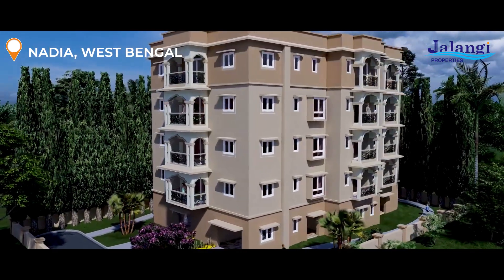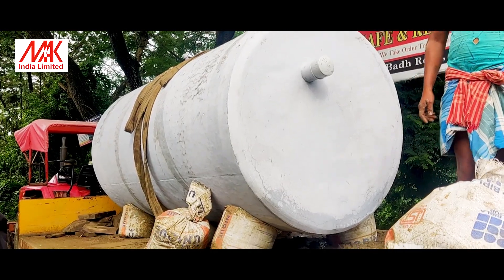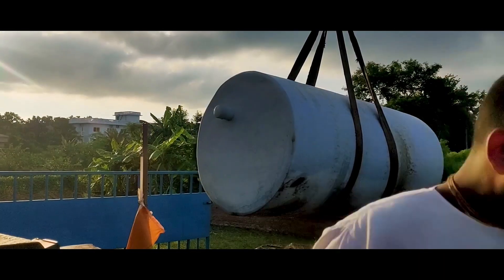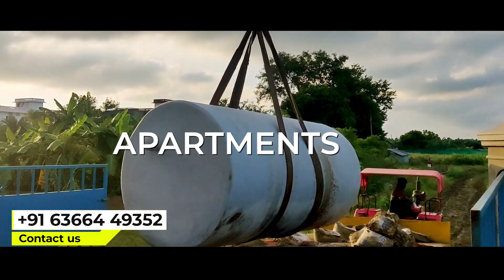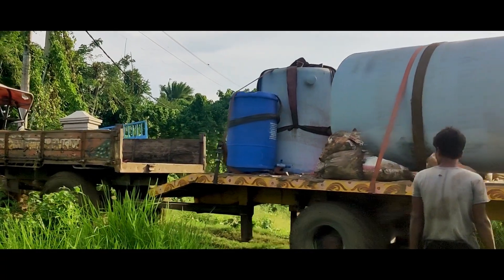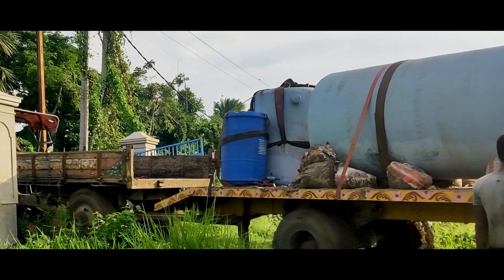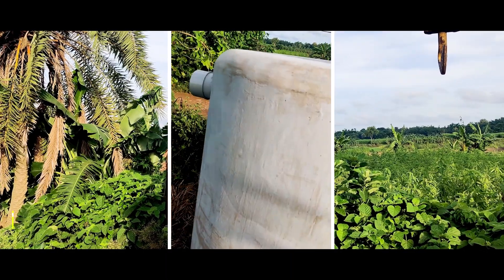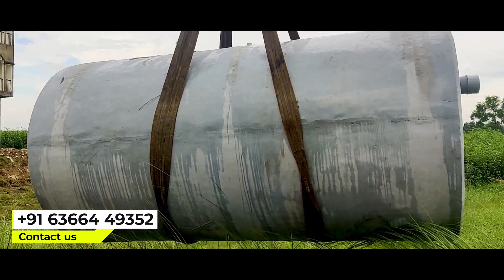TAMILNADU to WEST BENGAL | Bio Septic Tank English | No Maintenance | Readymade RCC Bio Septic Tank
Installation of MAK Bio Septic Tank at Nadia, West Bengal. Three tanks with a capacity of 40 users and one tank with a capacity of 10 users were installed.

Its Suitable for all types of buildings including houses, apartments, hotels, restaurants and toilet facilities.